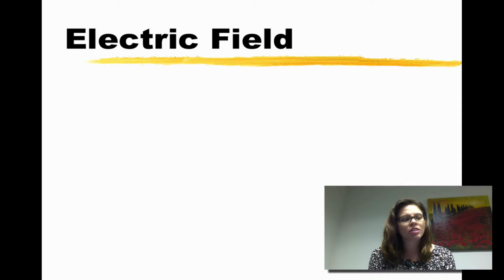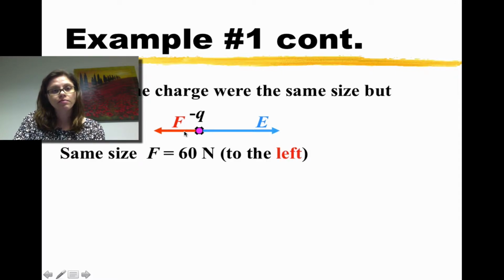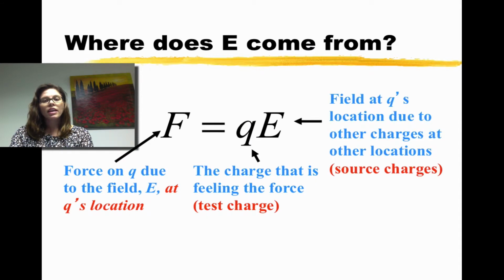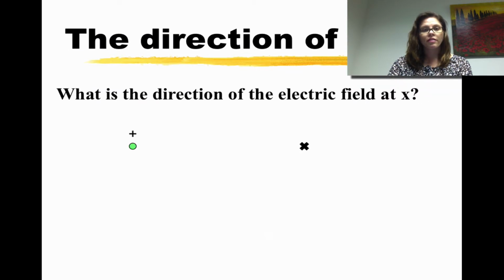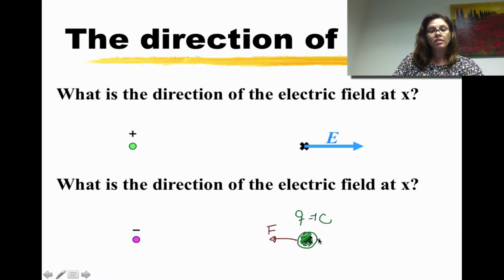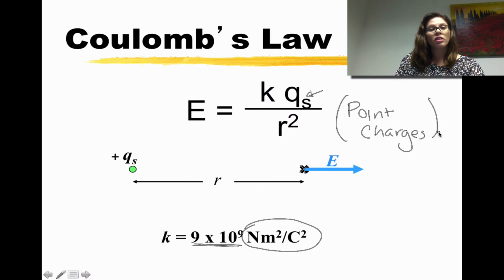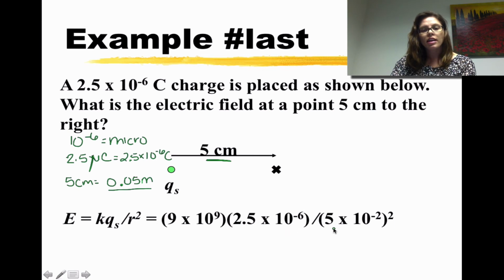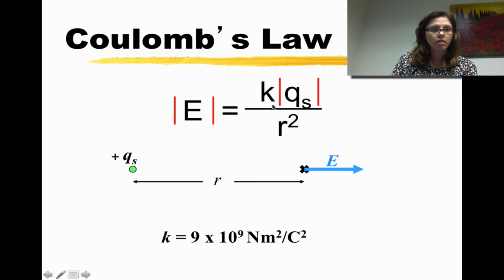electrostatics four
In this video we explore Coulomb’s Law and what it means, how to deal with it, and how to determine magnitude and direction of the electric field.